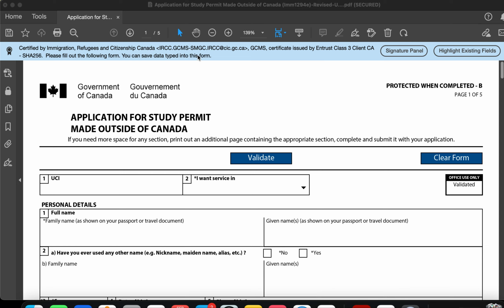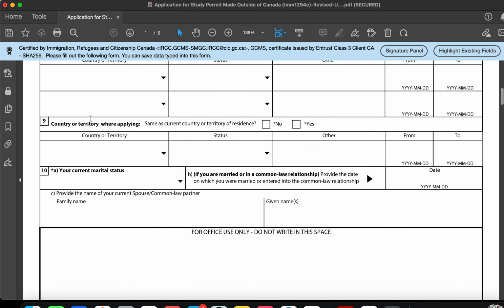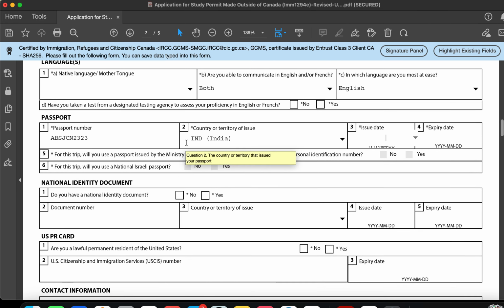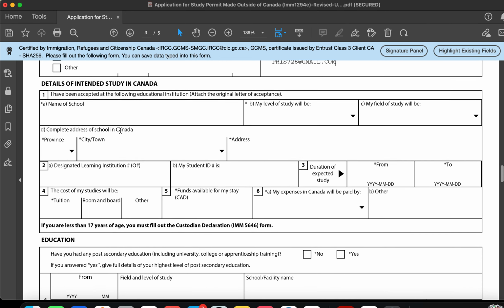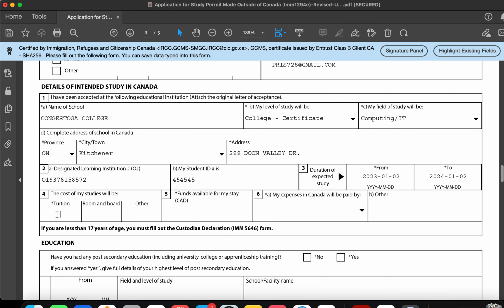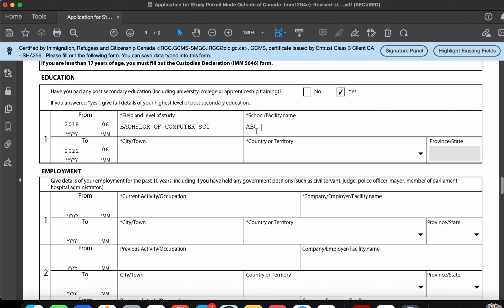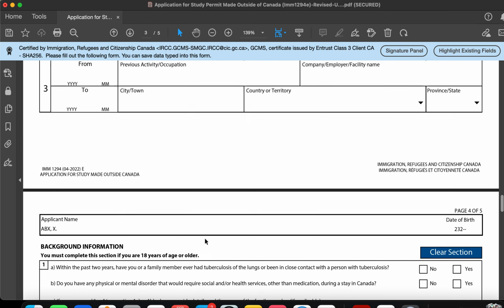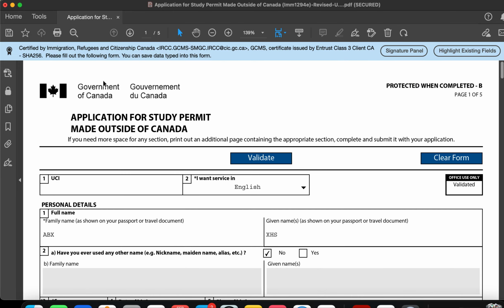Study Permit IMM129e | Latest Application Form 2023 | How to fill | Canada 🇨🇦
Today we talk about how to fill IMM129e Study Permit made outside of Canada form.

Useful links

•If you are facing an error, download the form from this

GIC video coming next!